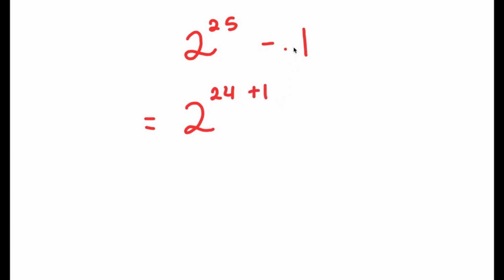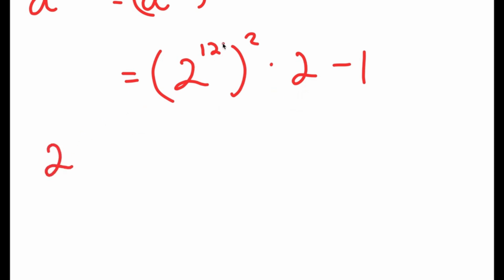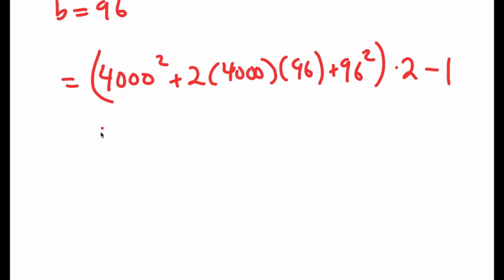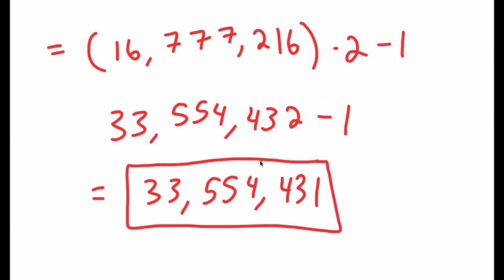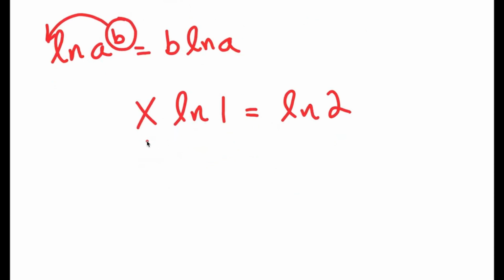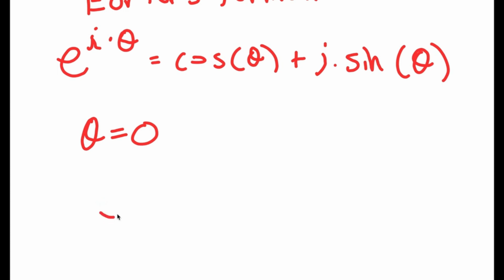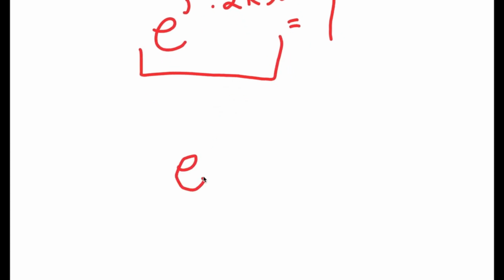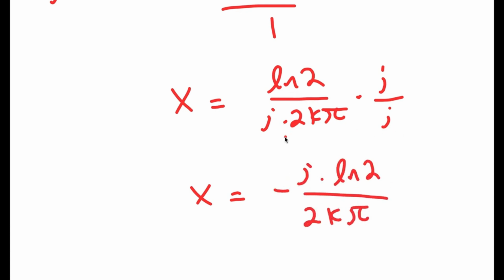Einstein Failed To Solve This! | An Extreme Olympiad Problem